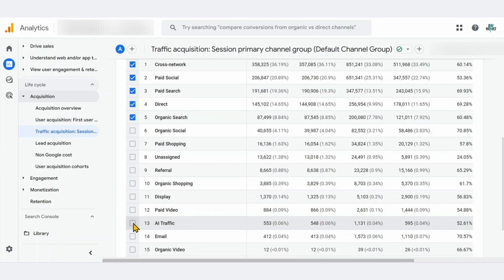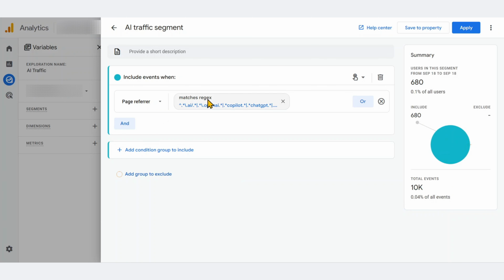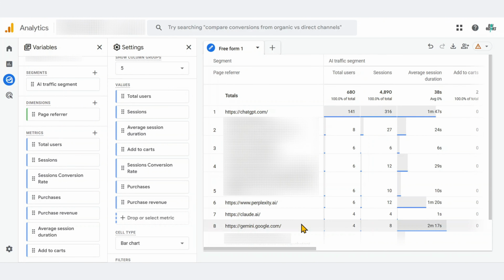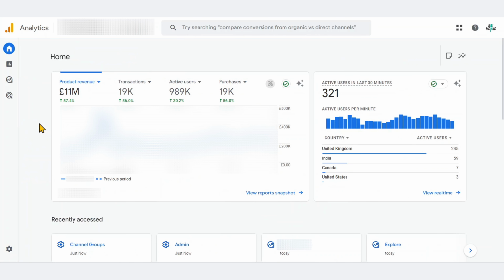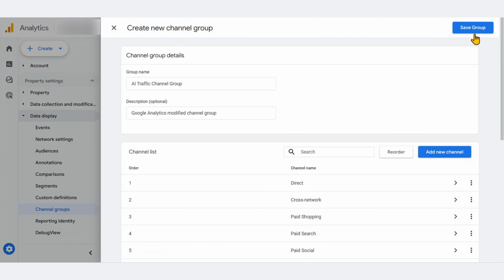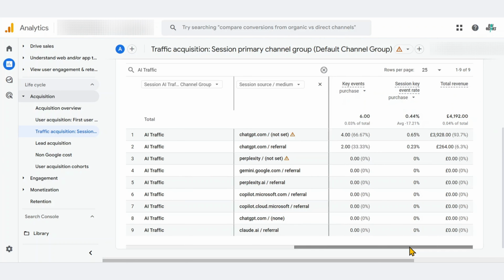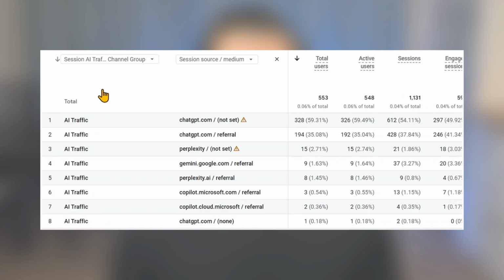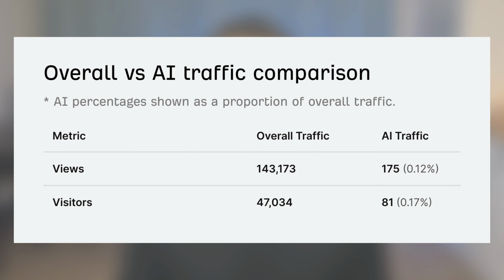How to Track AI Traffic in GA4 (ChatGPT, Perplexity, Gemini, etc.)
In this video, I am showing how to create an Exploration report in GA4 for tracking AI traffic and how to add a new acquisition channel "AI traffic" to your existing Acquisition reports. Plus, I will cover a few important caveats when it comes to analyzing your AI traffic.

👉  Top 10 Irresistible Google Ads Headlines that Will Make People Click Your Ads (FREE):